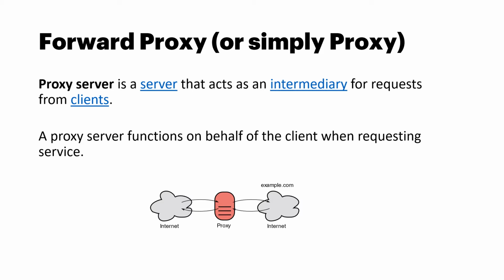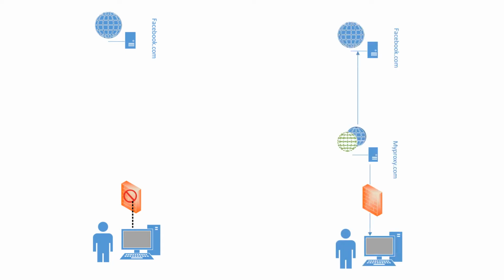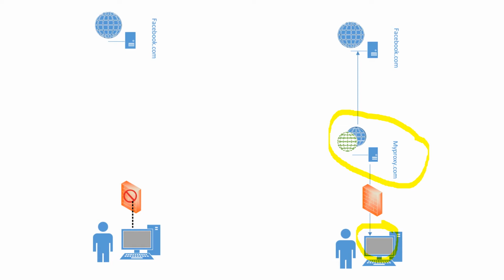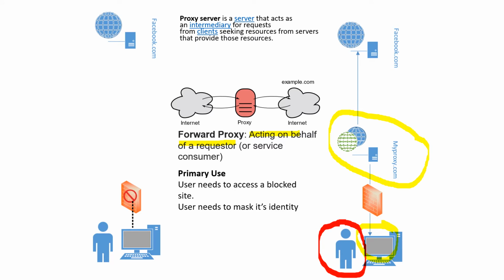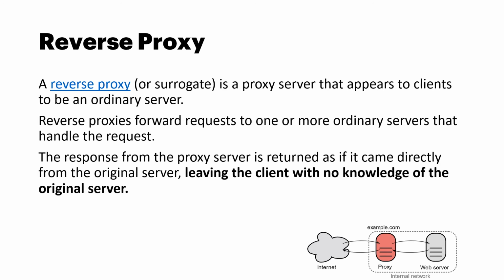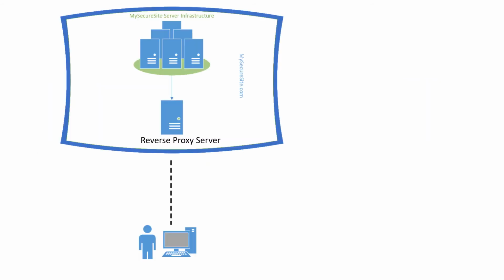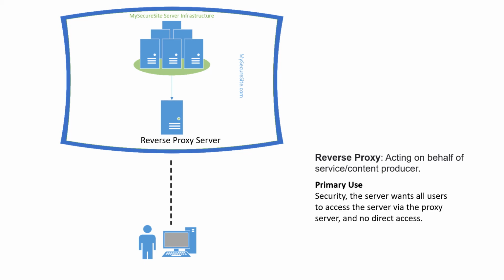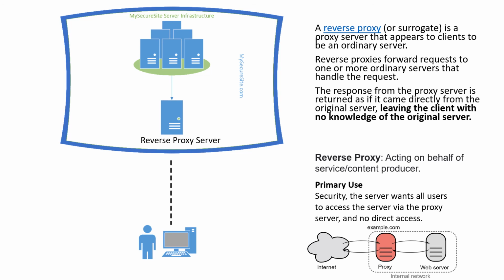Forward and Reverse Proxy